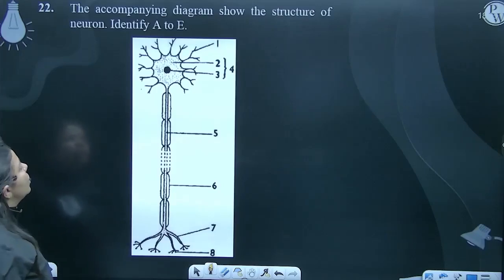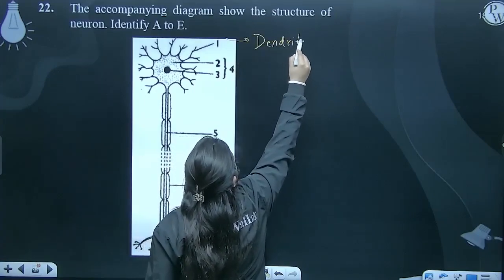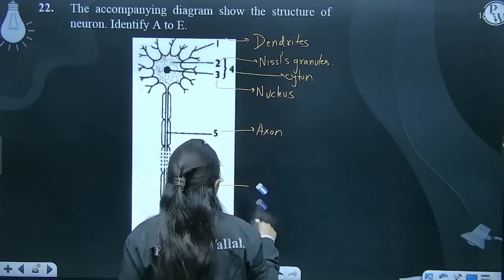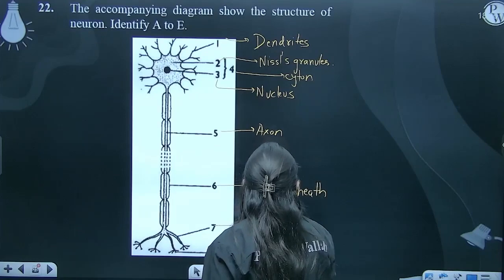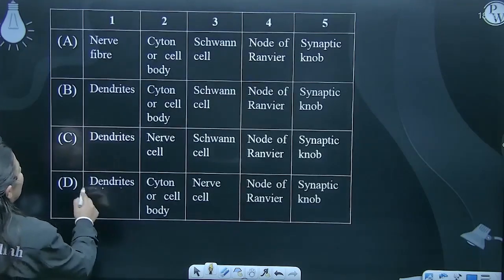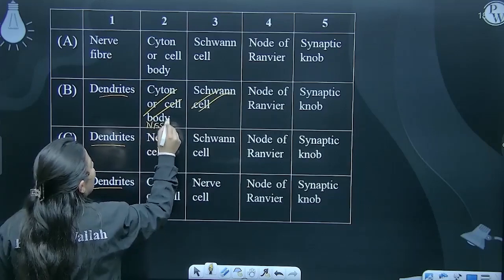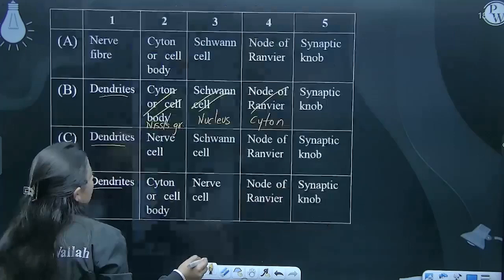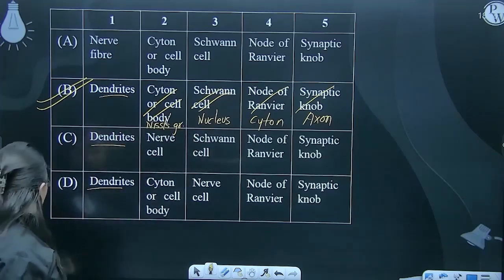The accompanying diagram show the structure of neuron. Identify A to E. ....